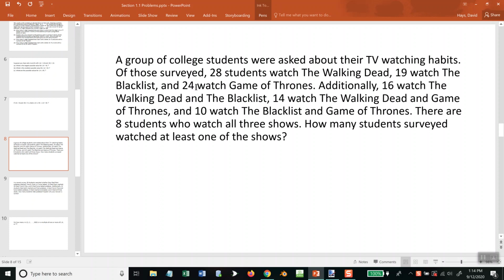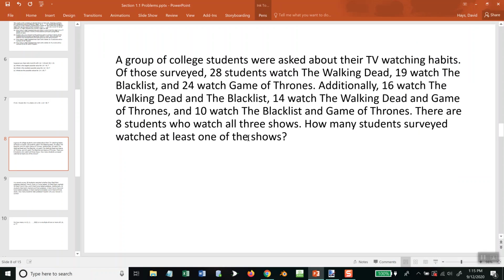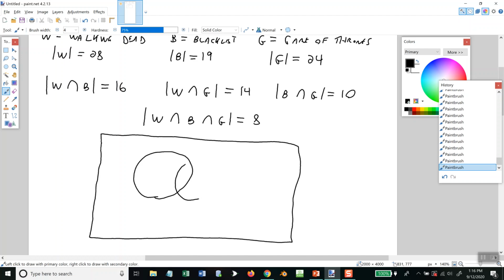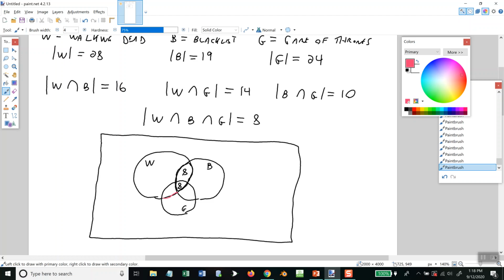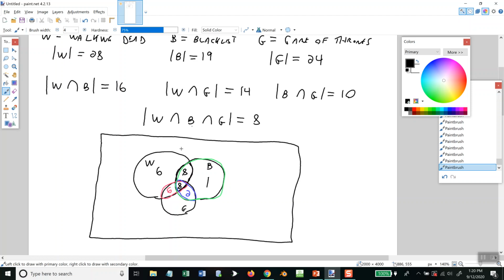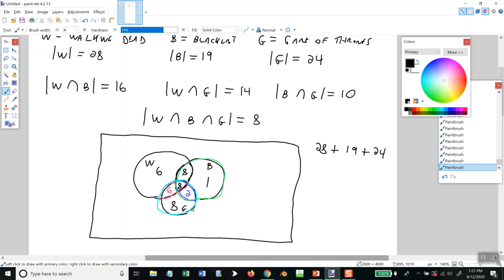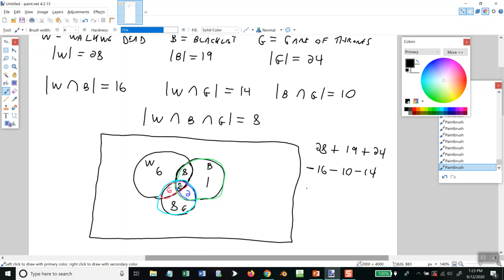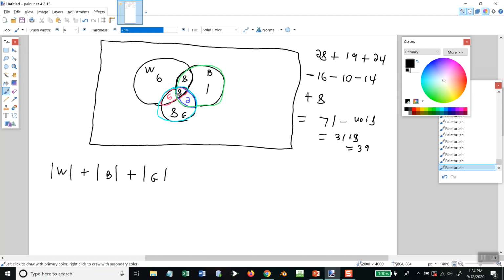Discrete Math Section 1 1 Problem 7